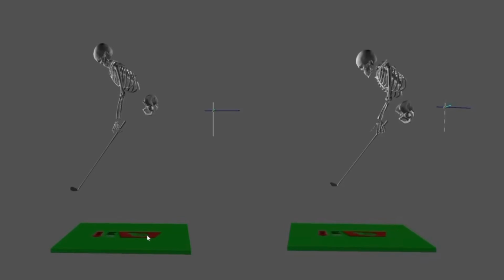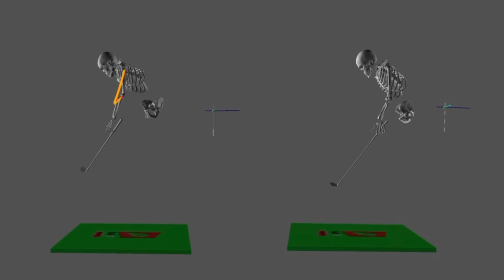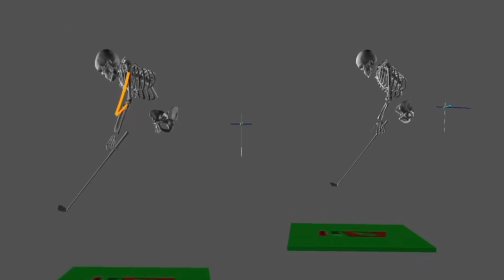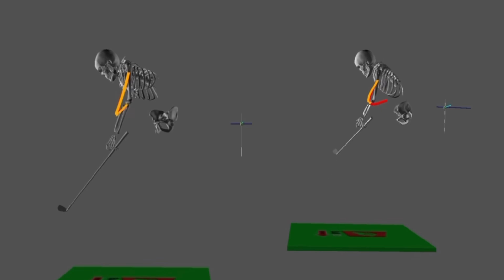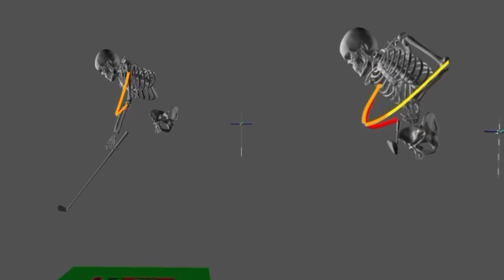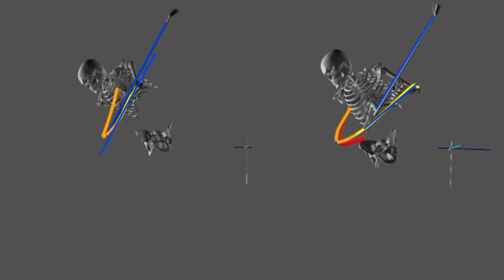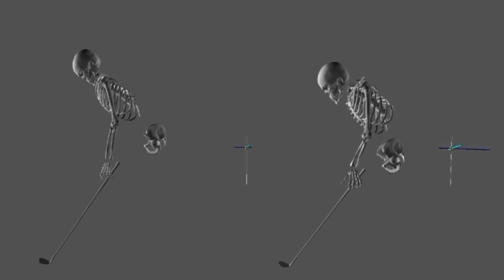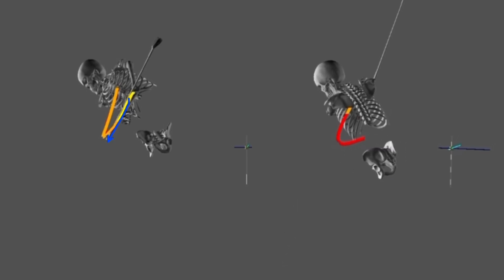Stop your chicken wing by looking at it differently